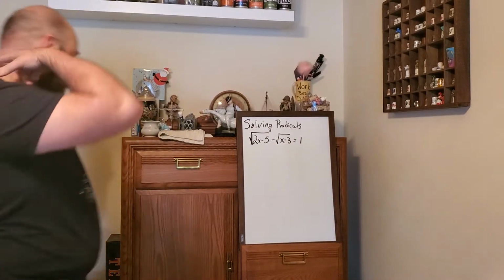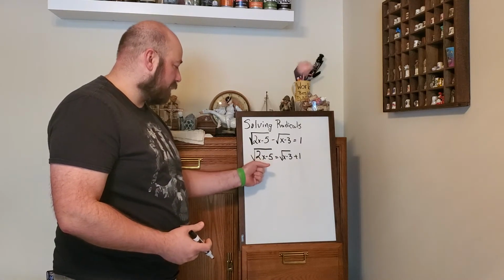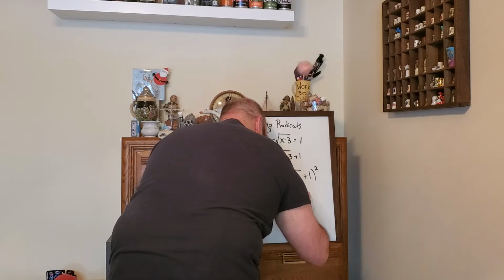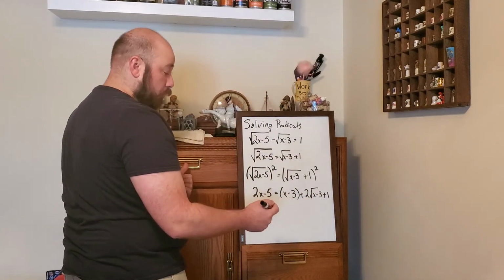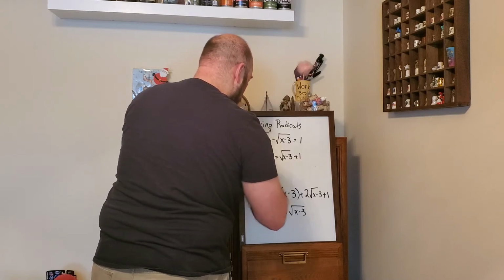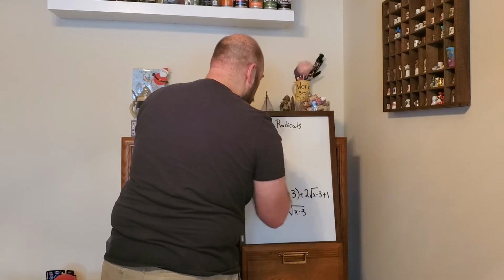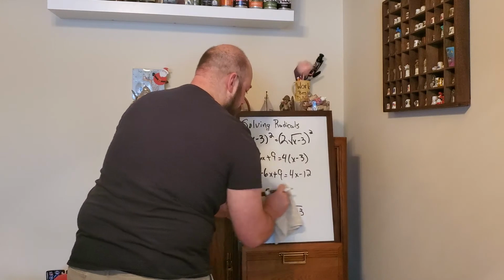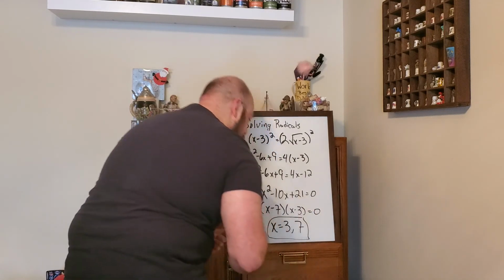Solving radical equations with two radicals